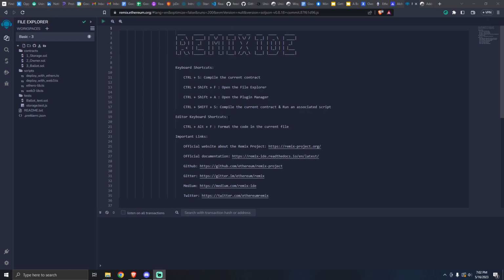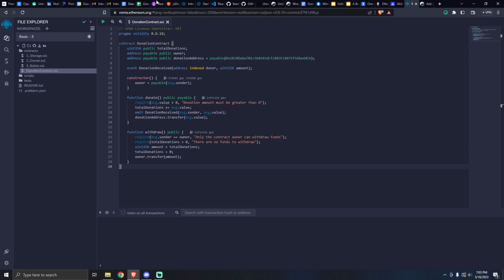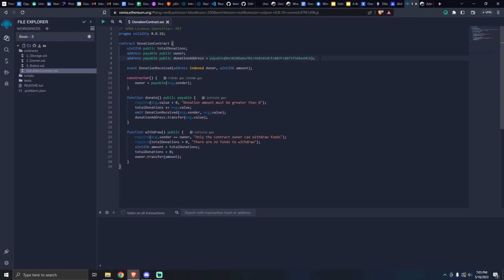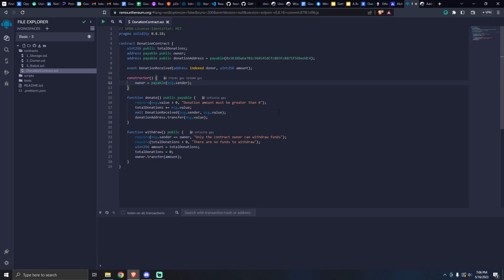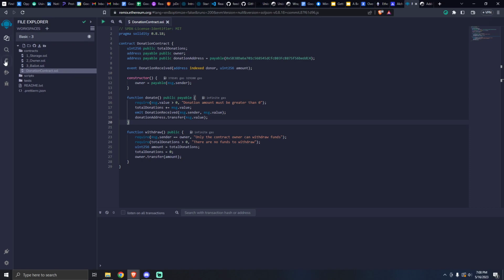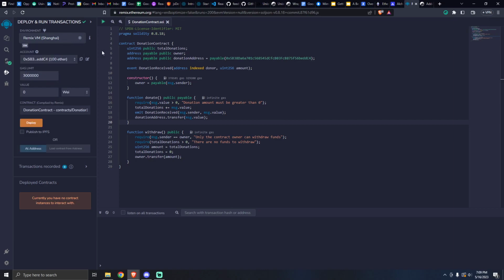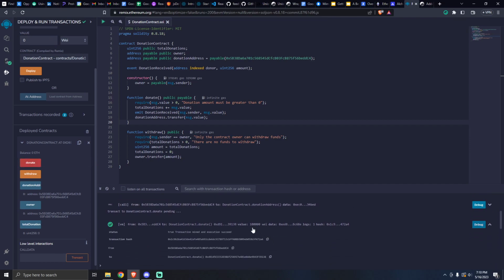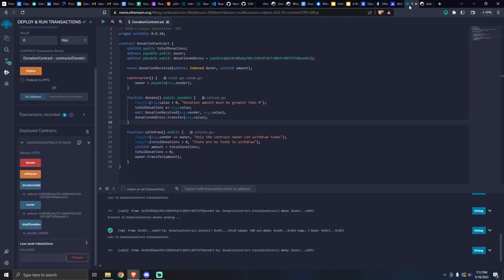Create Donation Contract with Solidity